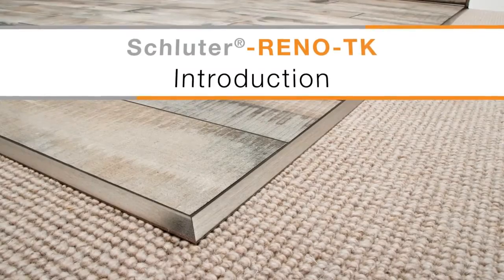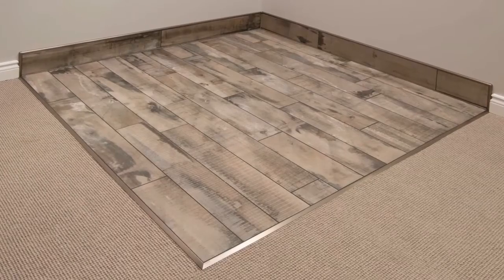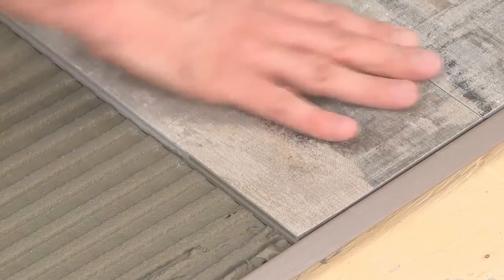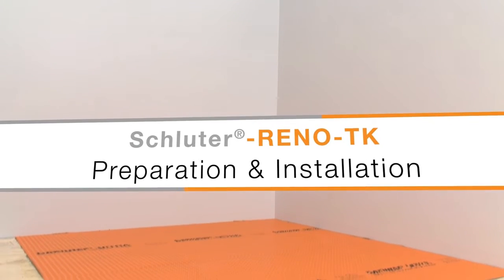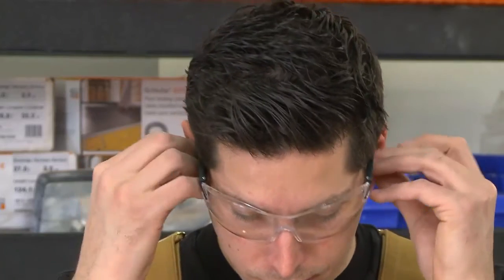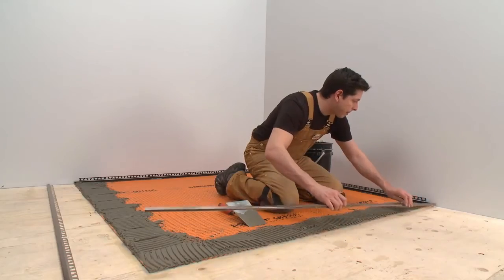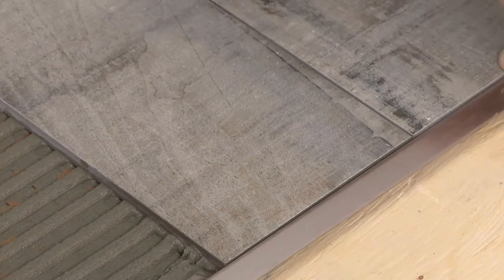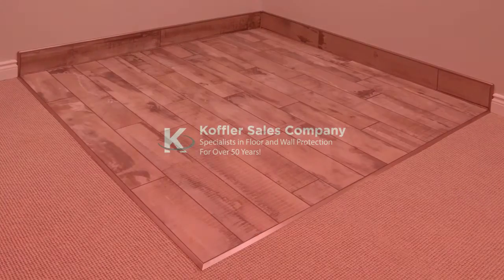Schluter Reno-TK Trim Installation Introduction and How-To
Need to transition your tile floor to a lower surface coverings? The Schluter Reno-TK profile trim creates seamless transitions from tile to berber carpet surfaces. Our free video tutorial will show you how to install this high quality flooring trim for professional results.